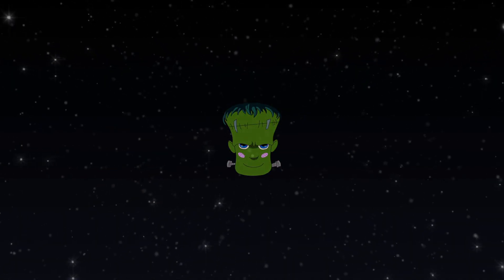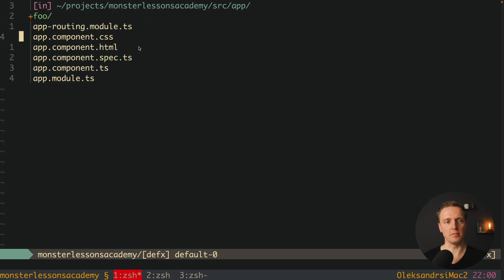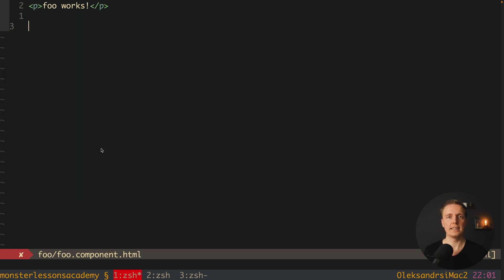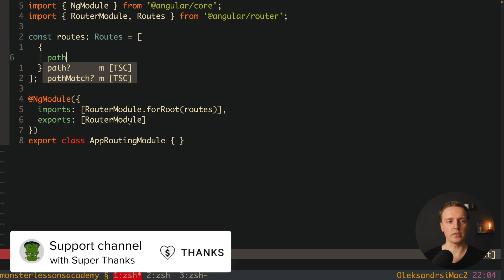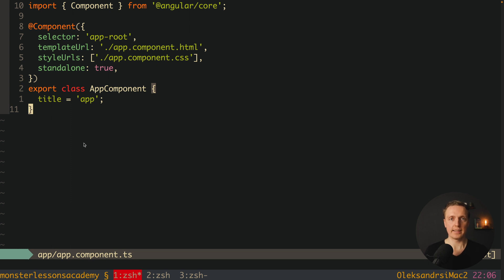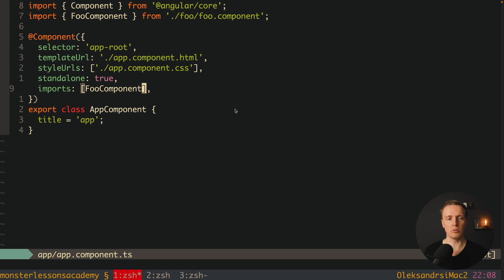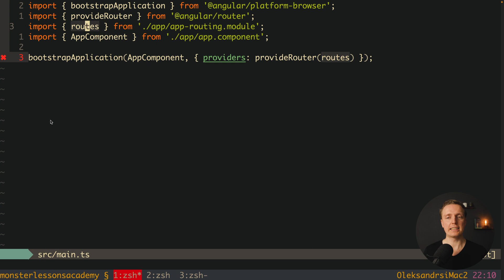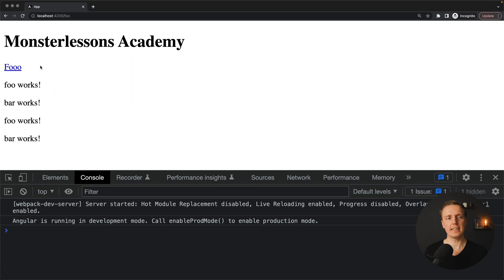Angular Standalone Components - No Ngmodules Anymore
Learn Angular standalone components which is a future of Angular. We won't create modules anymore to register components which will simplify code greatly.

🕒 TIMESTAMPS
0:00 Introduction
3:03 Lazy loading for Angular standalone components
4:10 Angular standalone app component
7:01 Router in Angular standalone component